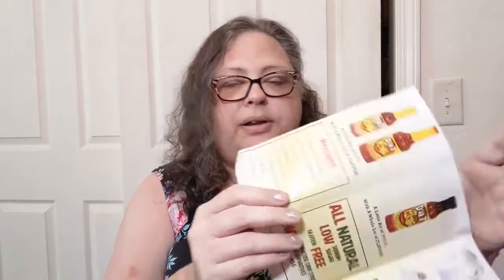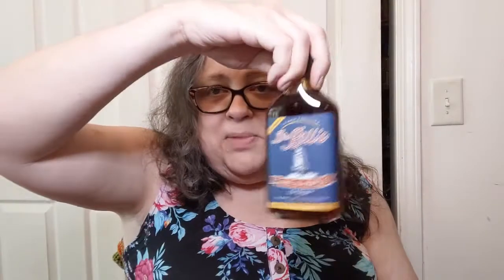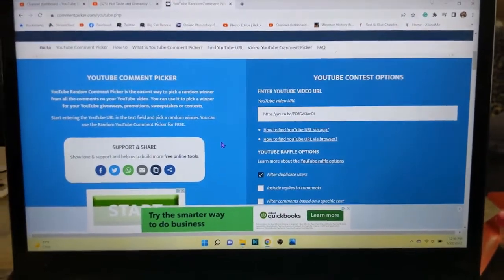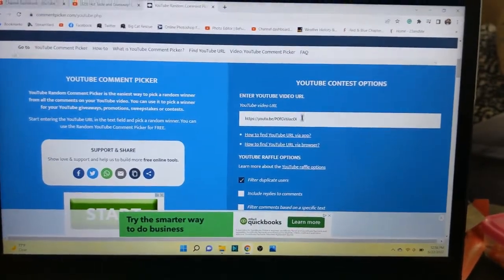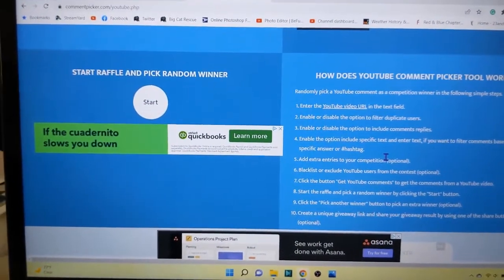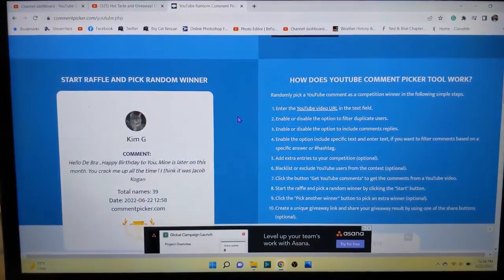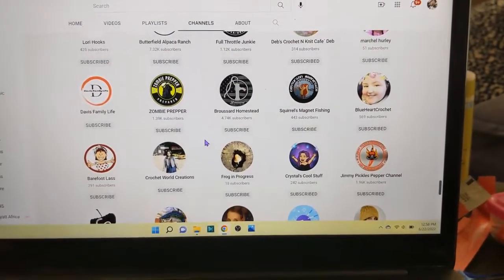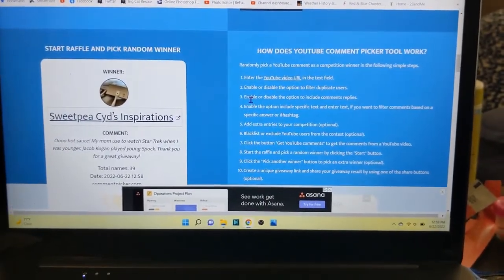Hot Taste and Who Won the Giveaway! Crochet, Life, and Stuff with Debra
Winner has 10 days to claim prize, after 10 days a new winner will be drawn from the same comments.

Debra is NOT responsible for any duties or taxes.

Approx retail value $15

By commenting on this video you agree to the rules.

Music used is fair license from the Windows Video maker.
No sue I.
No strike I.